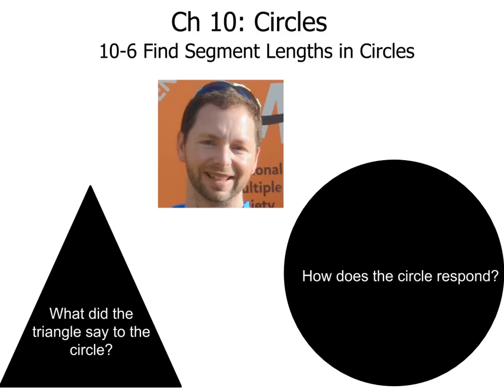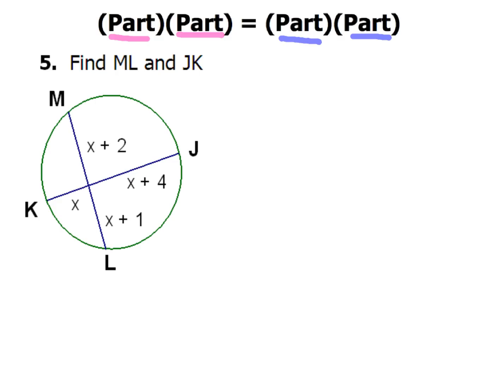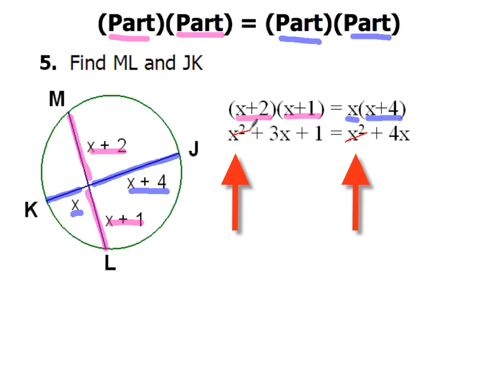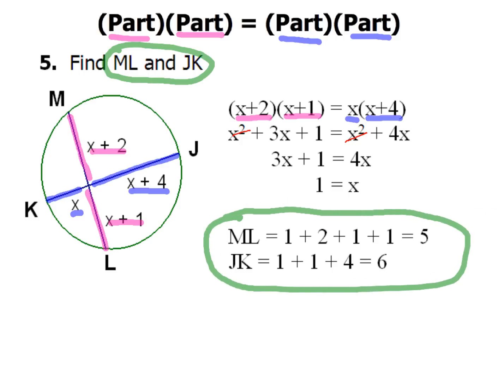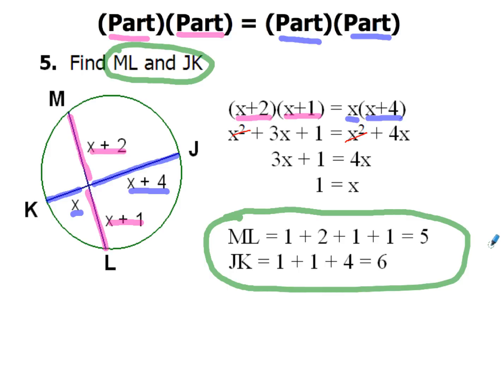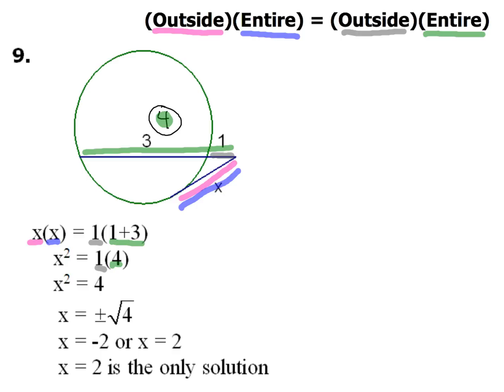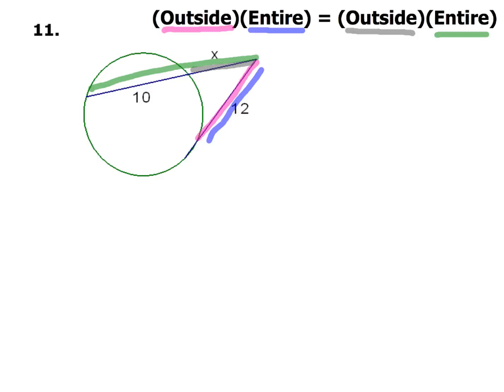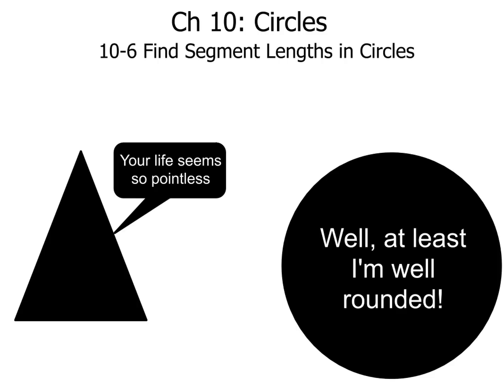10-6 How to Find Secant and Tangent Lengths in Circles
This video shows you how to find the lengths of tangents and secants for circles. Includes examples with extraneous solutions. I make an error in the first example at 3:19...do you know what it is?